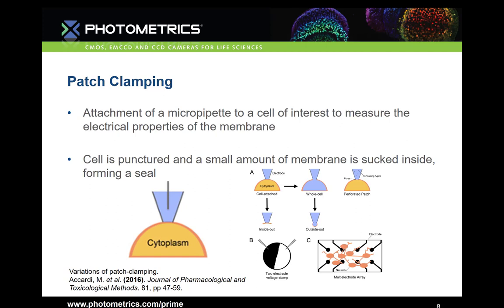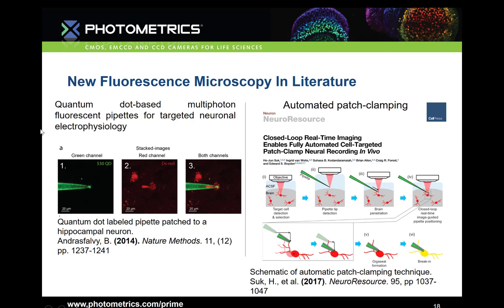Introduction to Electrophysiology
Electrophysiology is a field of research that deals with the electrical properties of cells and biological tissues. Using various stimulation techniques along with a selection of quality equipment and setup design can give rise to a wealth of applications in electrophysiology. View this video to take an in depth look into this exciting field of research.